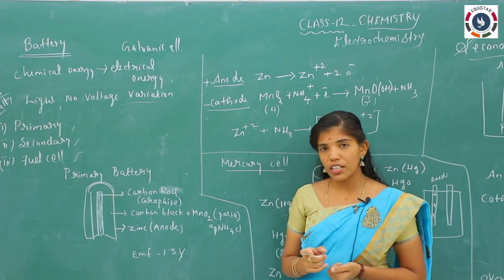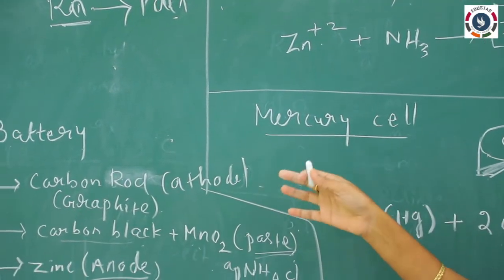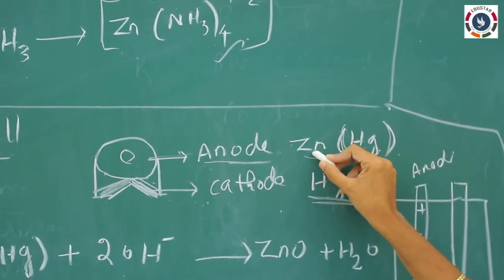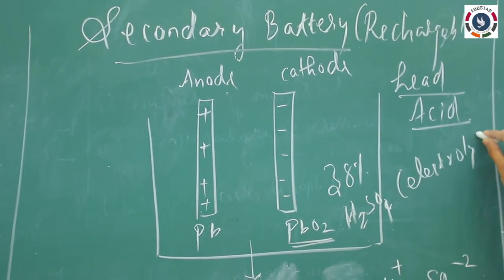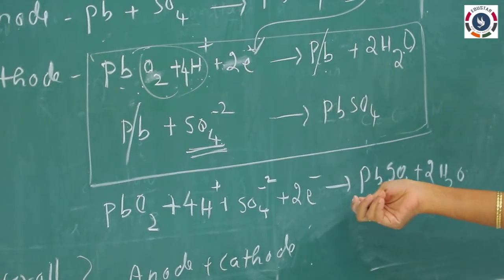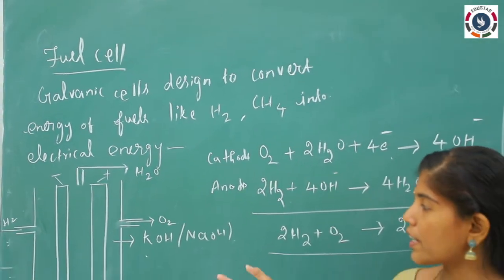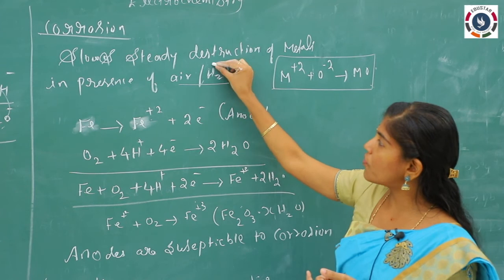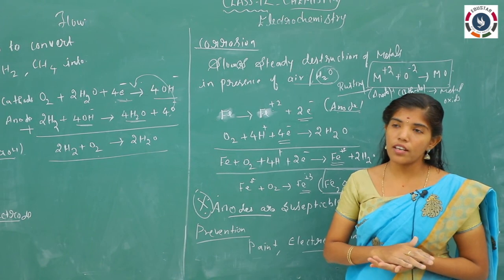Class.12 : CHEMISTRY : Electro Chemistry : Part.5